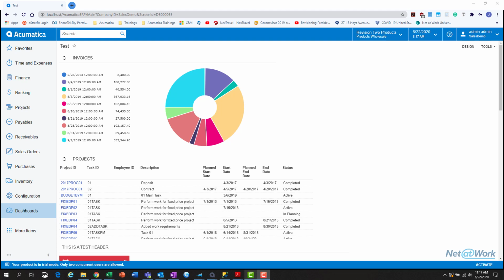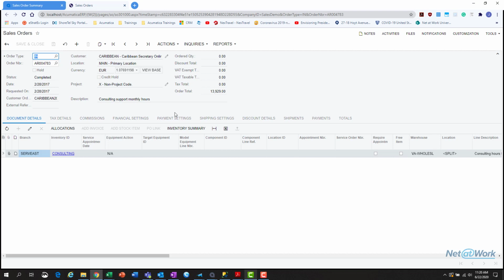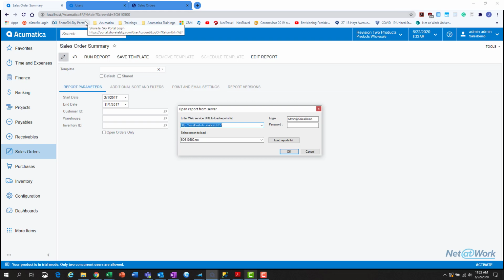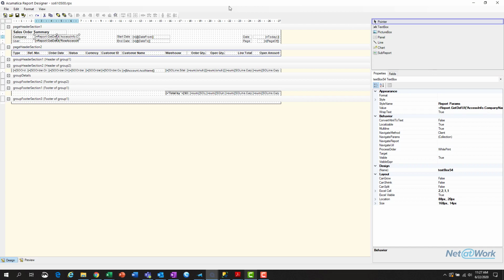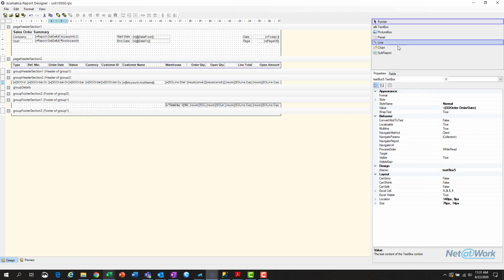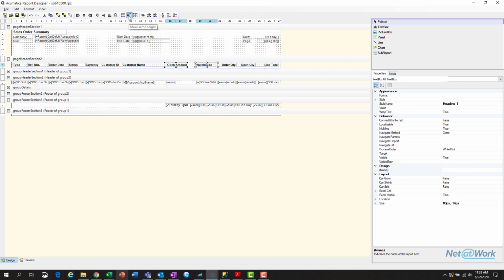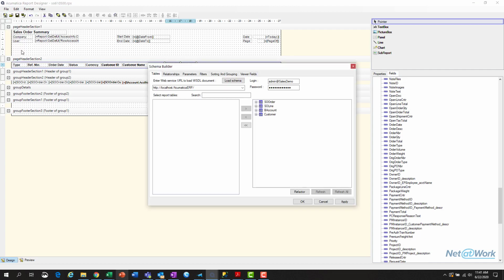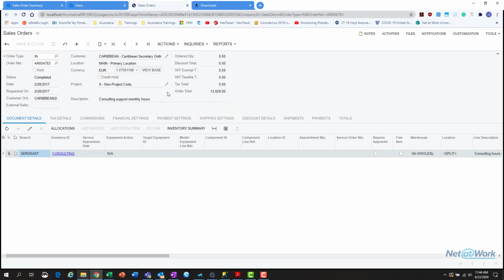Acumatica Tips: Acumatica Report Designer - Modifying Existing Reports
In this video we go over how to add another field to an existing report in Acuamtica Cloud ERP. We also show how to download edit and upload a modified version to Acumatica.